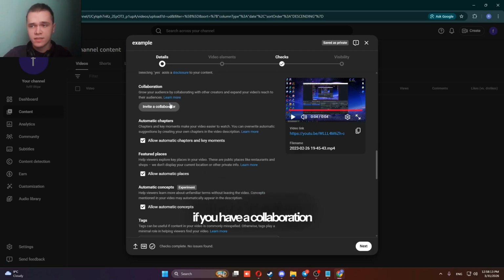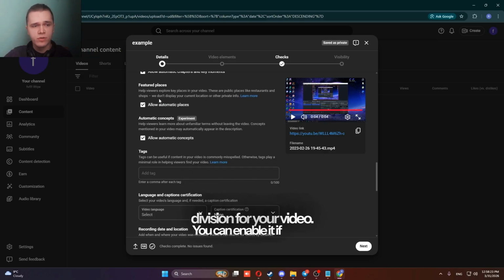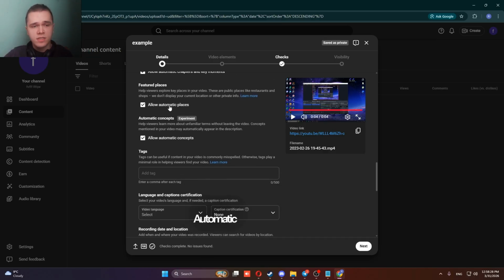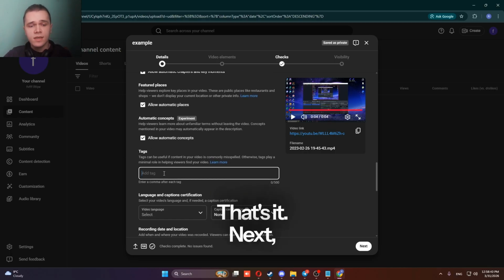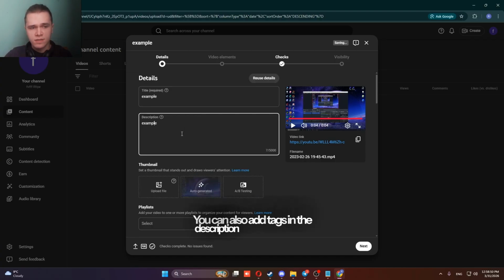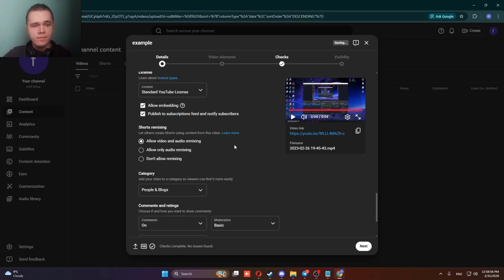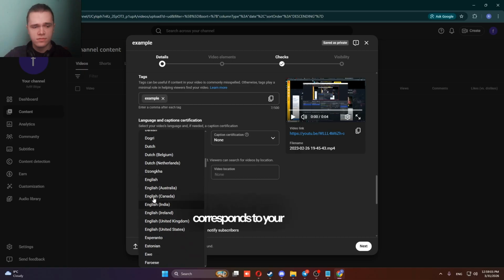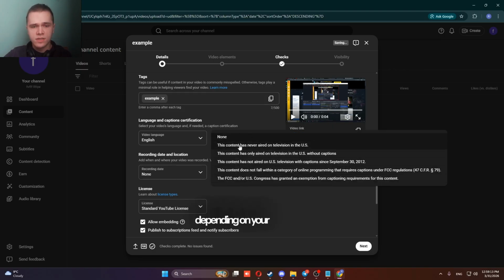How to Upload a Video to YouTube - Complete Guide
This video explains how to upload a video to YouTube, including selecting files, adding titles and descriptions, choosing thumbnails, setting privacy options, and publishing your content. Follow this guide to successfully upload videos, optimize visibility, and grow your YouTube channel efficiently.